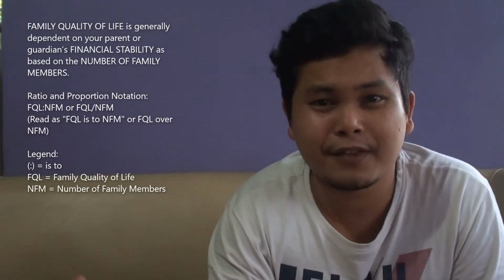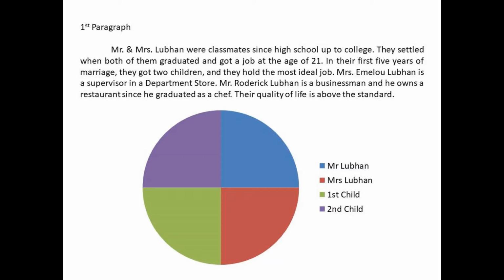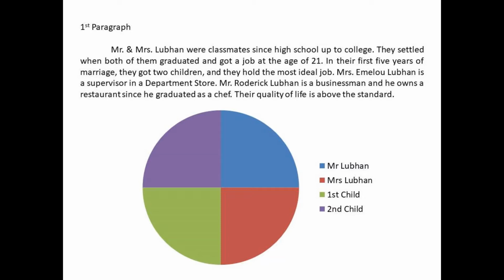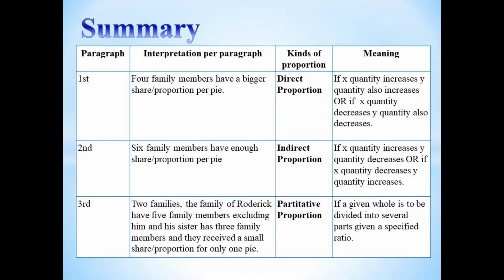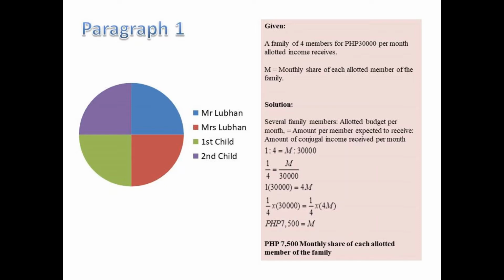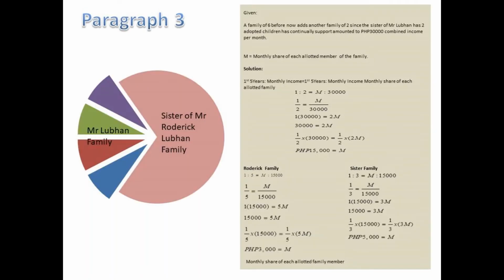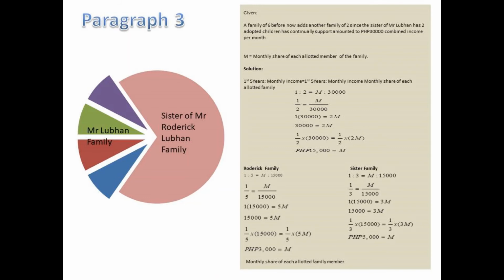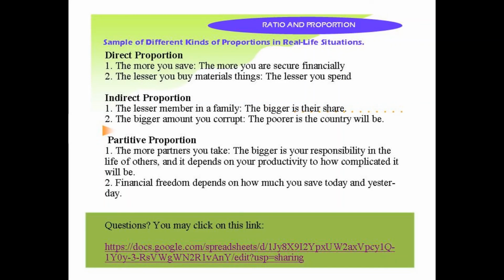Ratio and Proportion, LC: ABM_BM11RP le 3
Learning Competence Code:ABM_BM11RP-Ie-3
Objective: Identify the different kinds of proportions and write examples of real-life situations for each.